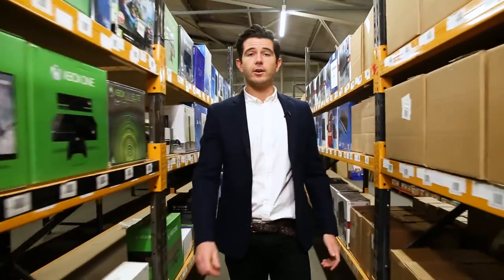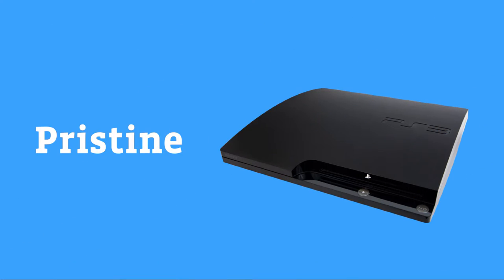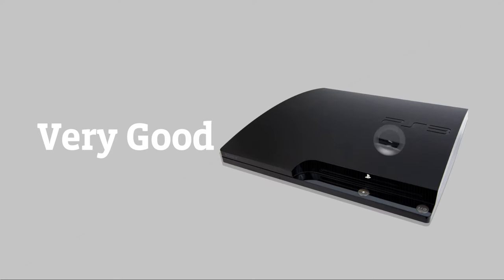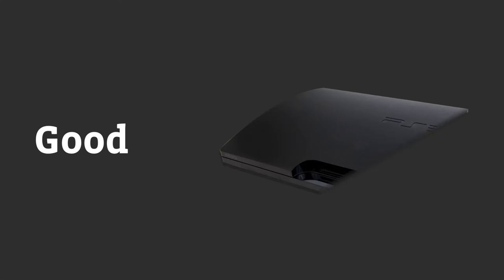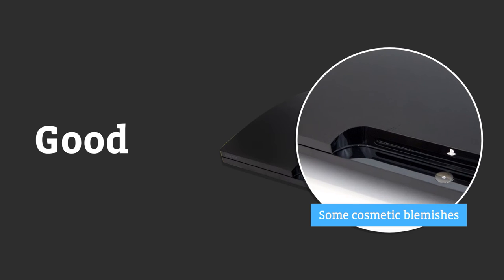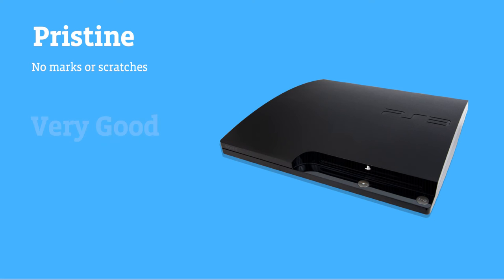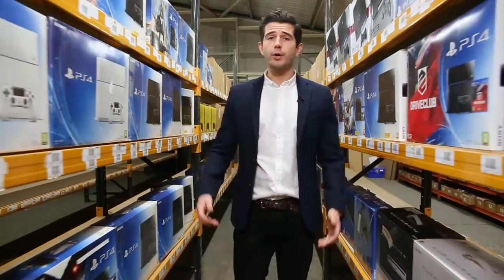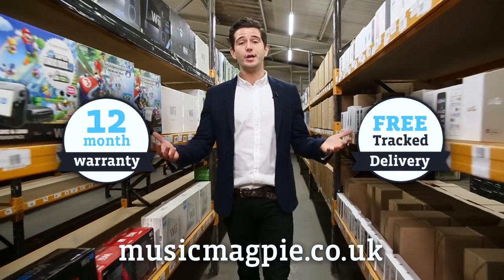Console Condition Grading - musicMagpie Store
Not sure what condition your console is going to be in? Take a look at this handy video to see the difference between our refurbished consoles grade conditions, from Pristine to Good. Shop our full range of refurbished games consoles here:

We offer free delivery on all orders, and all tech products come with a 12 month warranty. Why Wouldn't You!